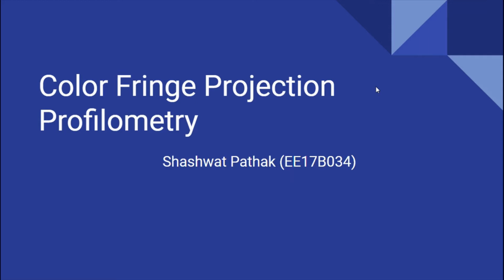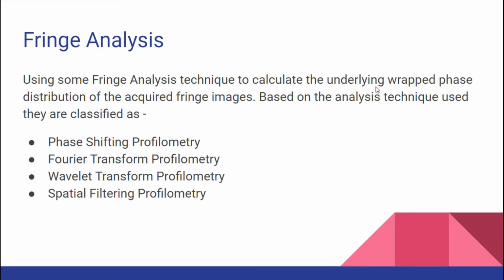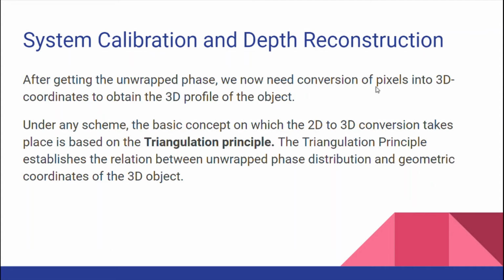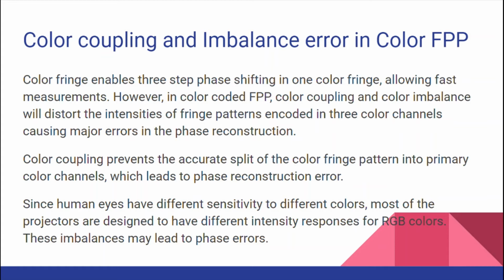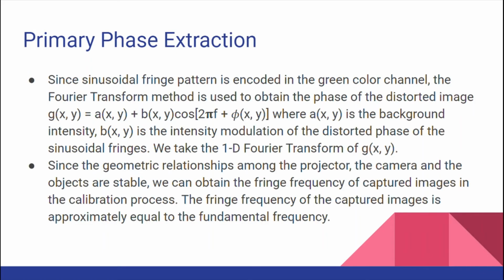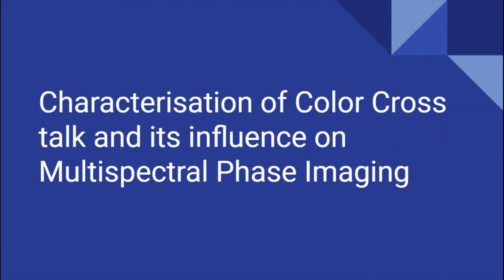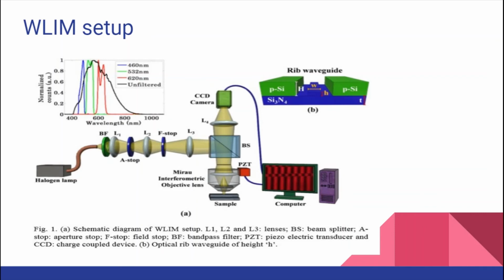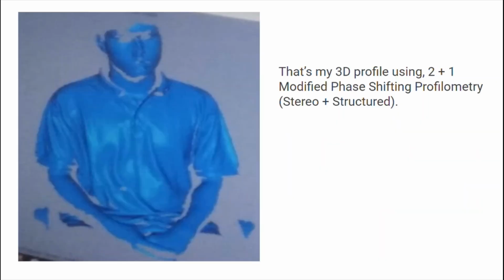Computer Vision Presentation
This is a video presentation on the following research papers-

1) Characterisation of Color Cross-talk of Color Coupling Devices and its influence in multispectral quantitative phase imaging.

2) Fringe Projection techniques:  Whither we are?